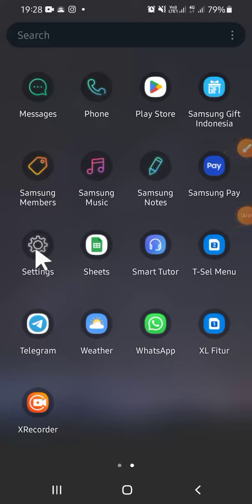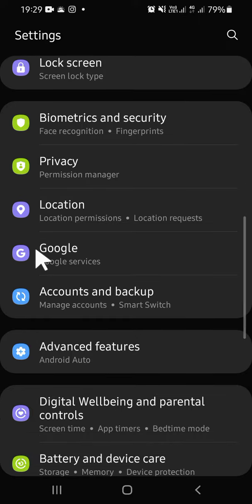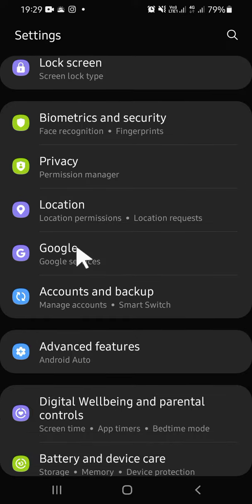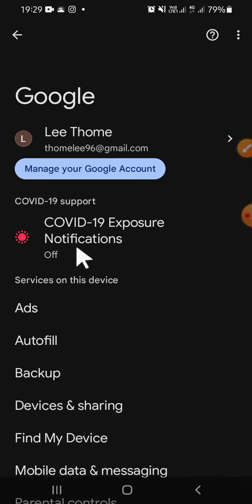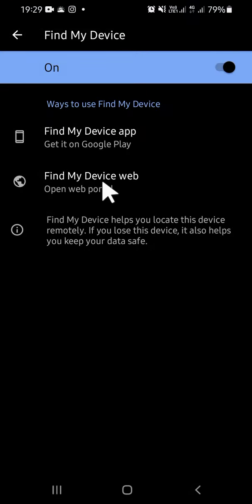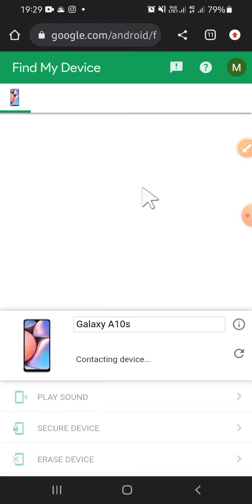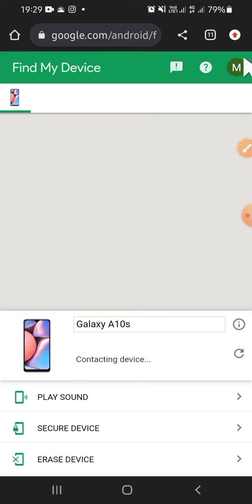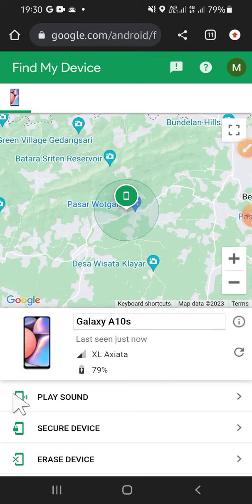How to Find Lost Android Phone | Android Mobile Phone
Losing your Android phone can be a stressful experience, but fear not! In this comprehensive guide, we'll show you the most effective methods to track down your lost or misplaced Android device. Whether your phone has been misplaced at home, or you suspect it's been stolen, we've got you covered.